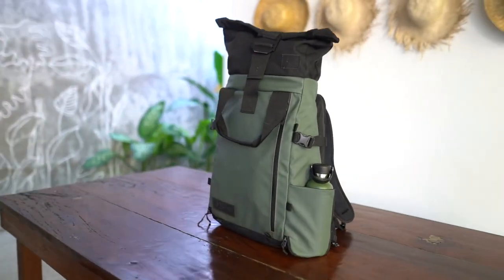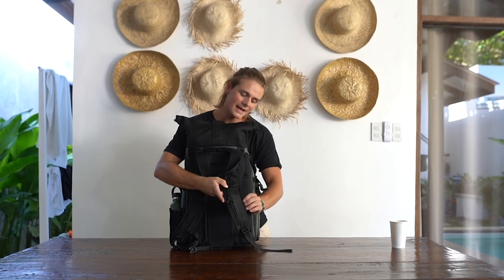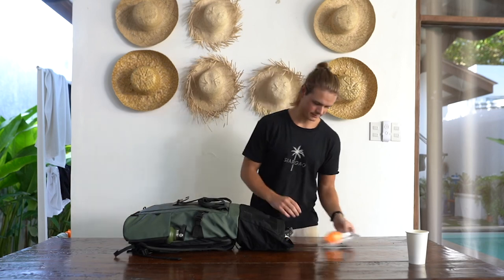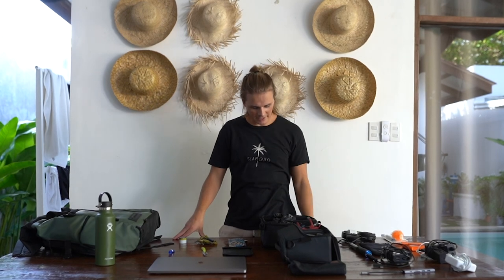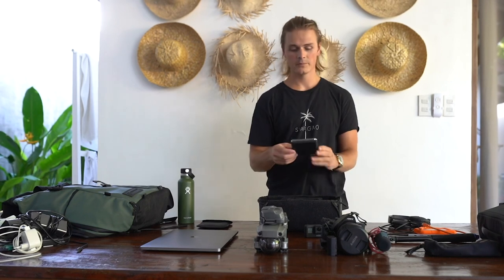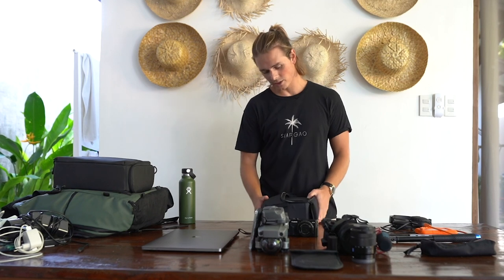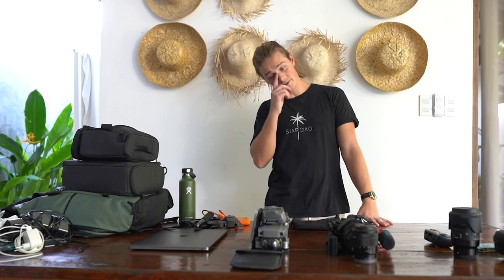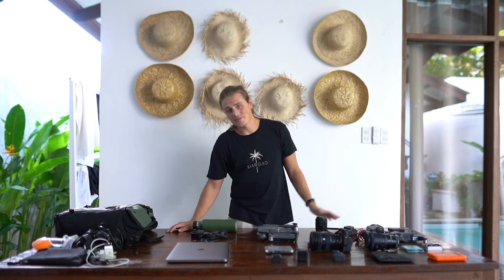Whats in my Camerabag? (FULL REVIEW)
- The music I use (2 extra months free)